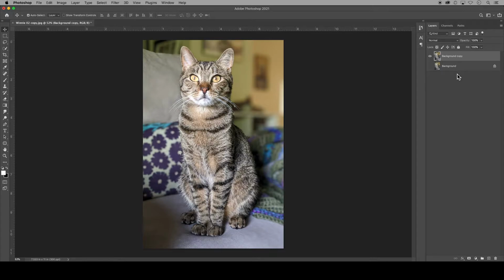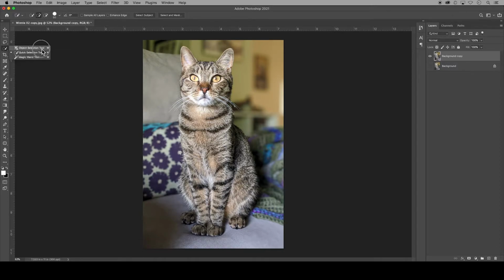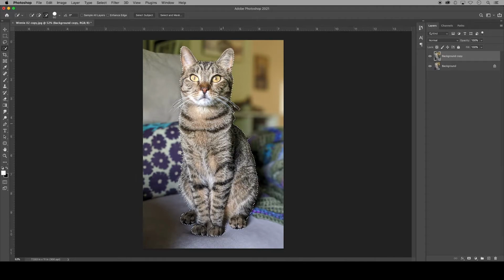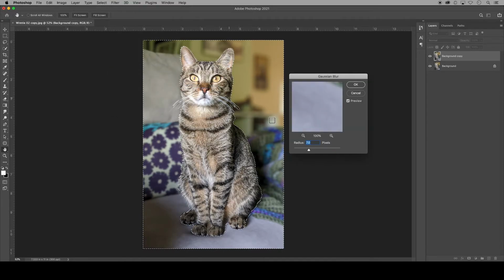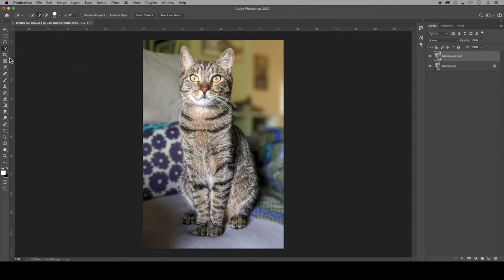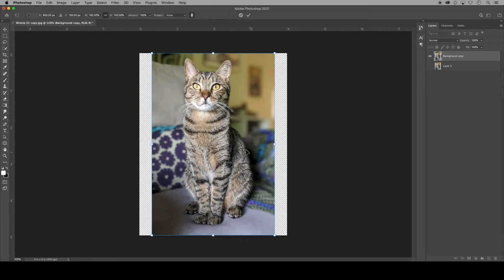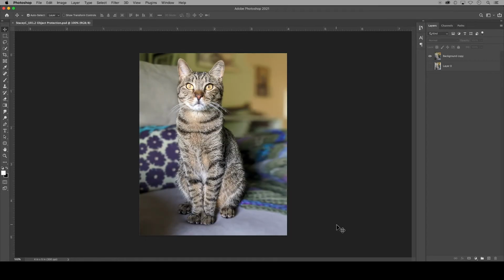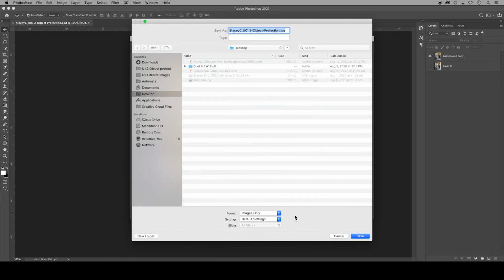Resize a Photo for Instagram in Adobe Photoshop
Learn how to resize a photo for Instagram using Content-Aware Scale and Object Protection in Adobe Photoshop! In this tutorial, I’ll show you step-by-step how to adjust your images to fit Instagram’s 4:5 landscape ratio while keeping your subject intact and distortion-free. Perfect for photographers, designers, and anyone posting polished images on social media.

By the end of this video, you’ll be able to:
Use Content-Aware Scale to resize images
Protect important subjects from distortion
Optimize images for Instagram’s ideal ratio

📌 Pro Tip: This technique saves time and keeps your compositions professional-looking.